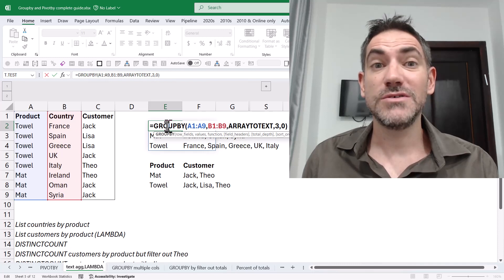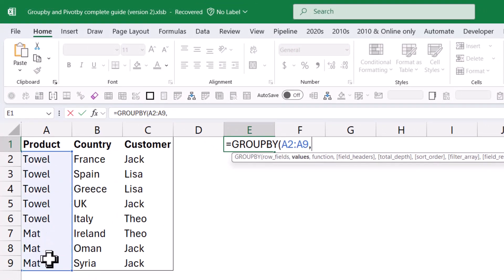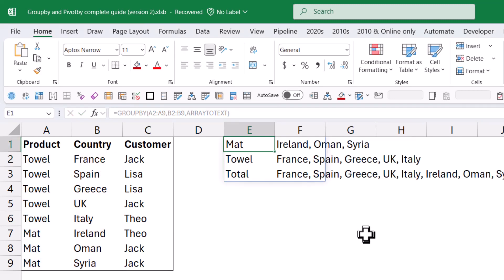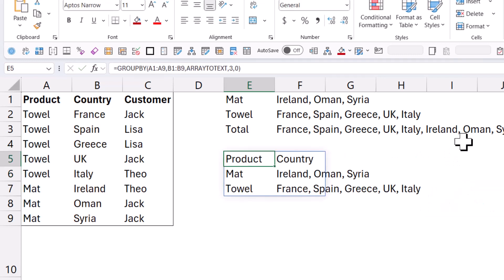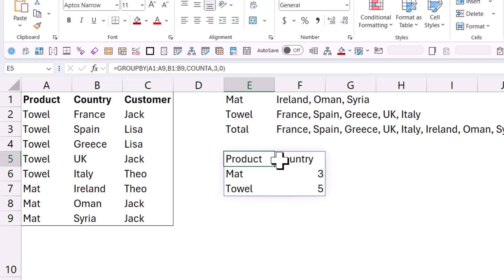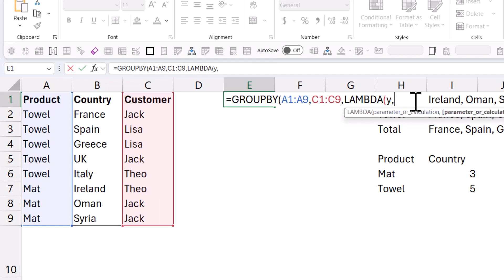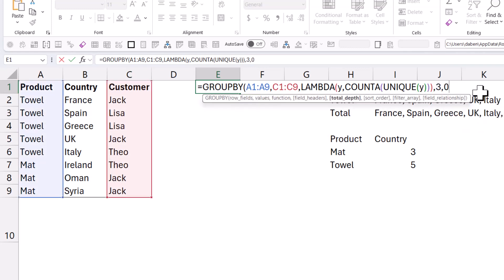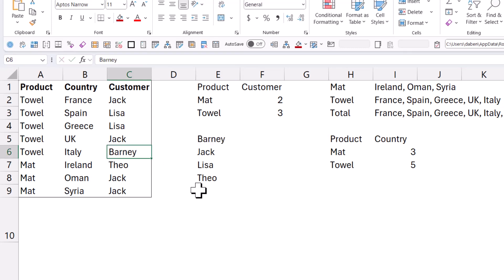GROUPBY for combining text and custom functions in Excel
PivotTables can't aggregate text (besides counting), whereas the new GROUPBY and PIVOTBY functions can use ARRAYTOTEXT to aggregate. This is part of a series of videos about these functions, I showcase here how to use text aggregations and how to write your own aggregations using LAMBDA, especially useful for getting distinct counts or distinct lists

Download the workbook here (labeled GROUPBY PIVOTBY complete guide) by entering your email

00:00 Introduction
01:41 Have headers and no totals
02:54 Distinct count
03:39 Write custom functions
04:43 =UNIQUE
05:32 Text values but UNQIUE only